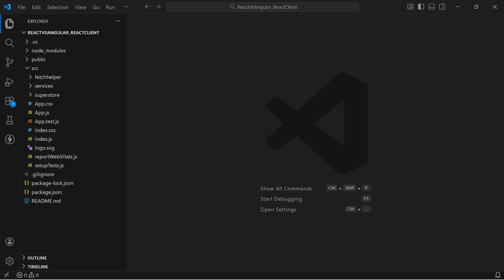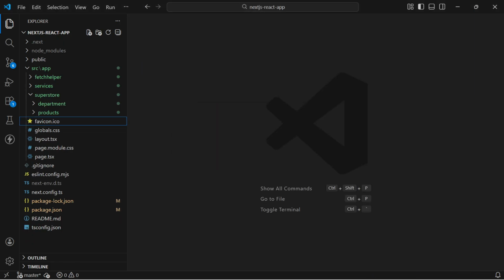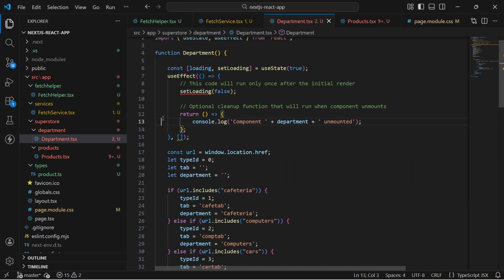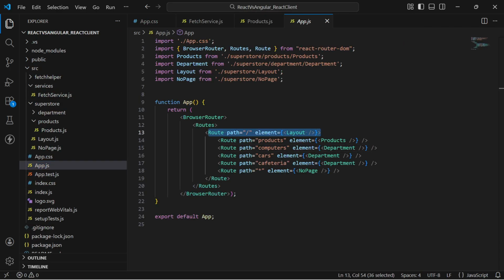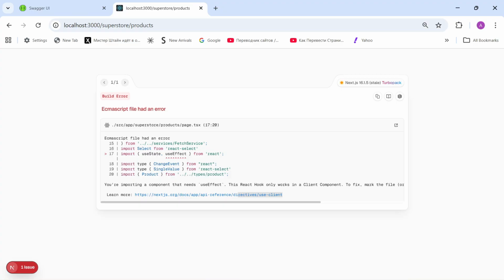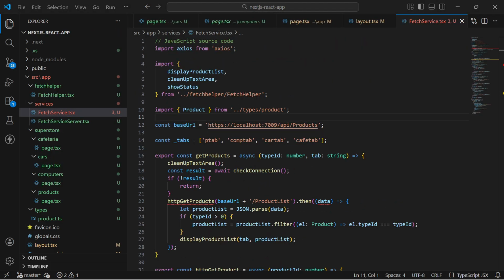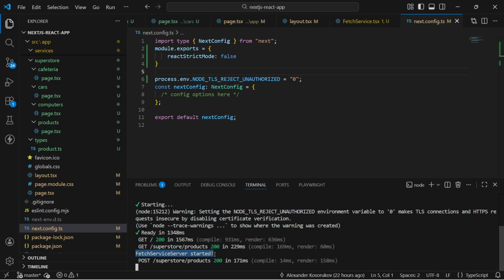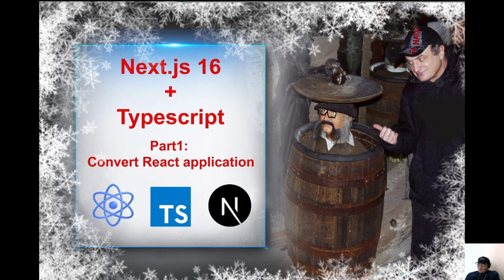Next.js 16 + Typescript Part1: Convert React application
This is the first video about Next JS framework.
In this video we will:
- Convert our React JS project, which we created in a video “React vs Angular” into Next.JS project with a typescript.
- Put business logic to the asynchronous function on the server side by splitting the JavaScript code between the server and the client.
- Set up server-side and client-side debugging for our Next.js application in Visual Studio Code.

In the next video we will add authentication to our Next.js application.